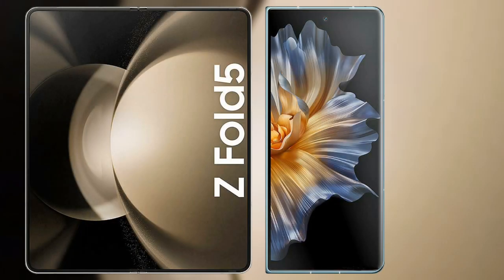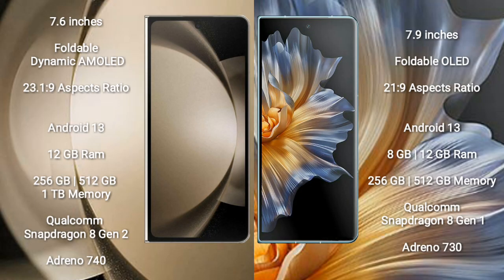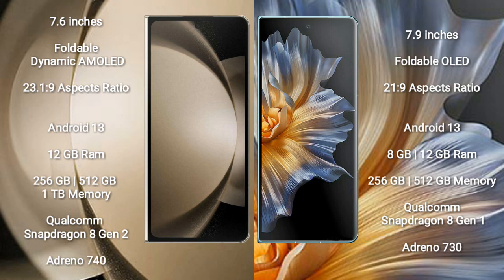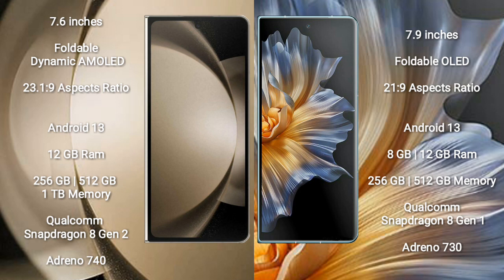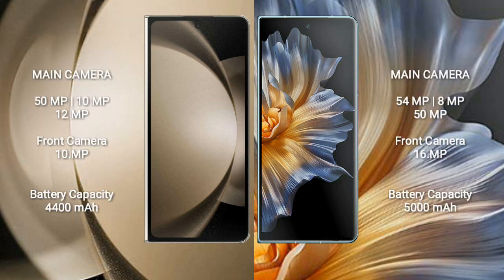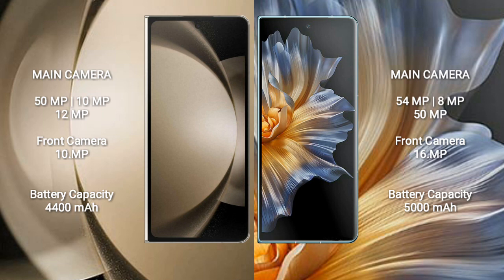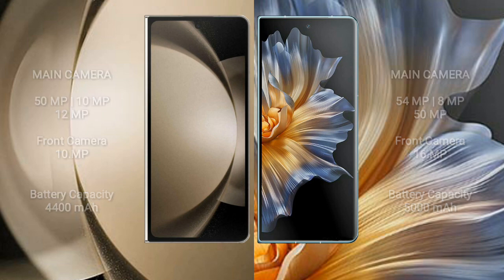Samsung Galaxy Z Fold 5 vs Honor Magic Vs Review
samsung galaxy z fold 5 vs honor magic vs
galaxy z fold 5 vs magic vs